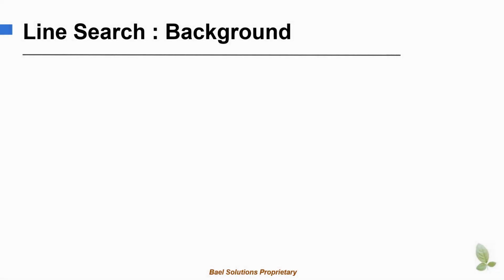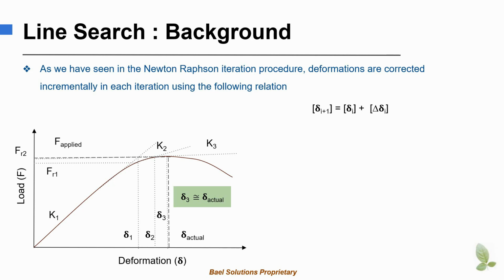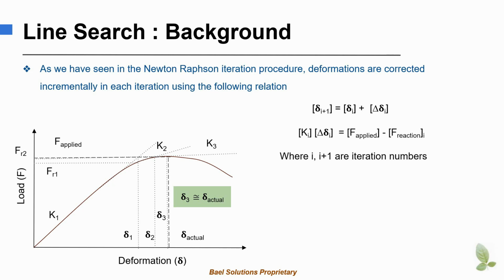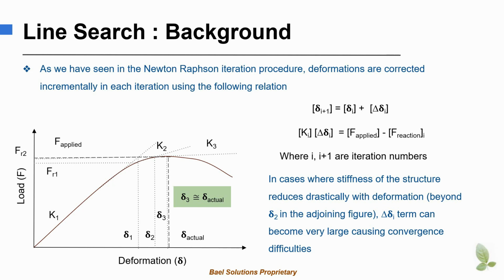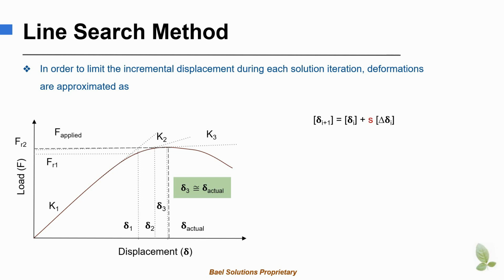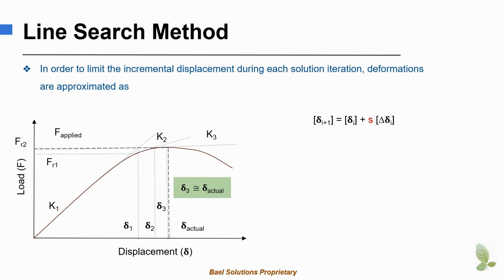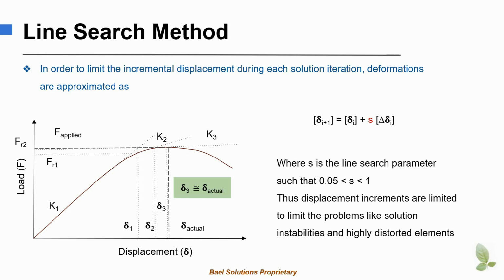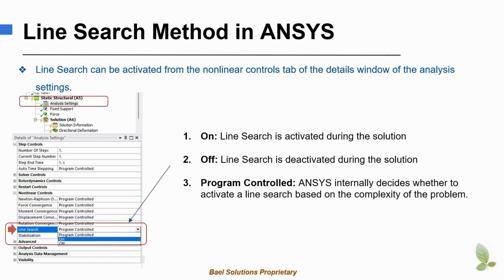Linesearch in ANSYS